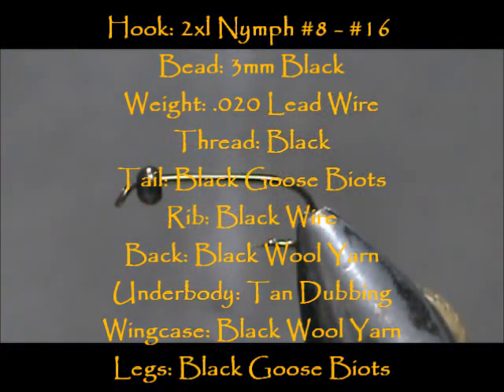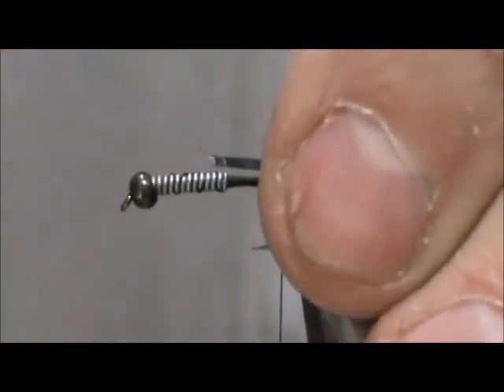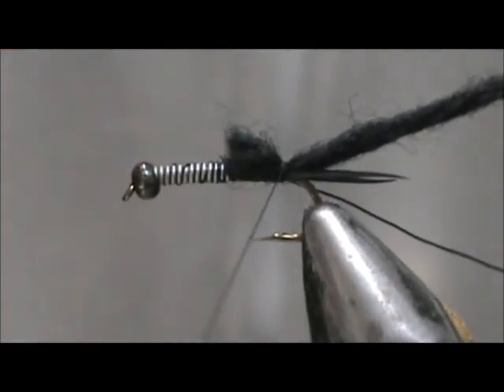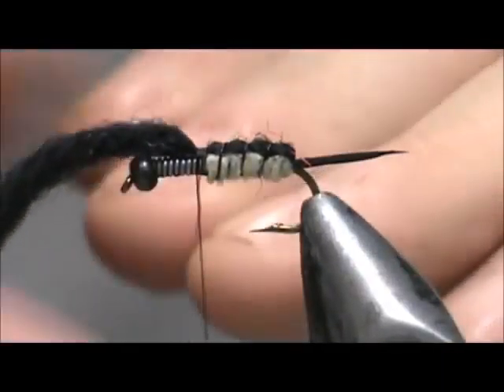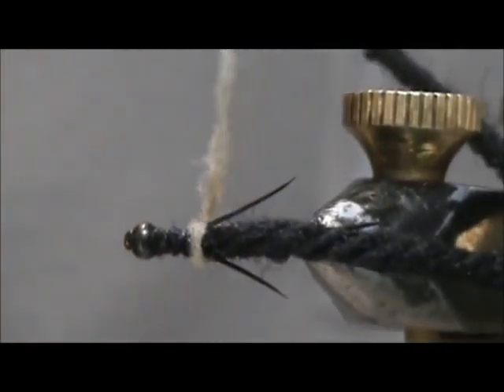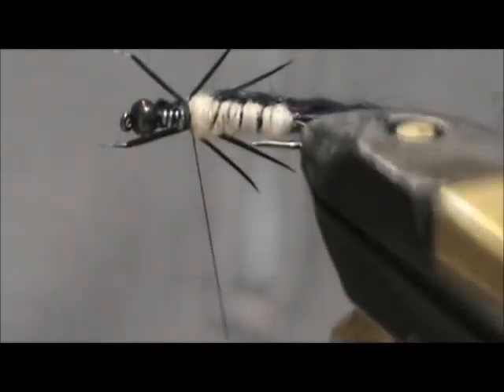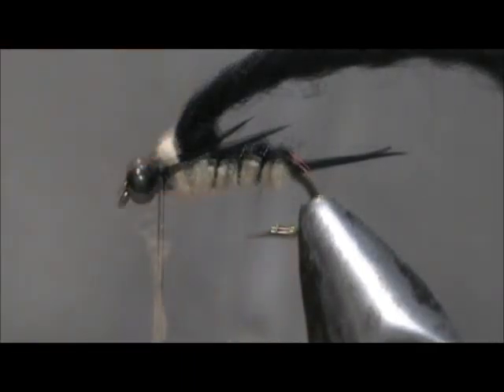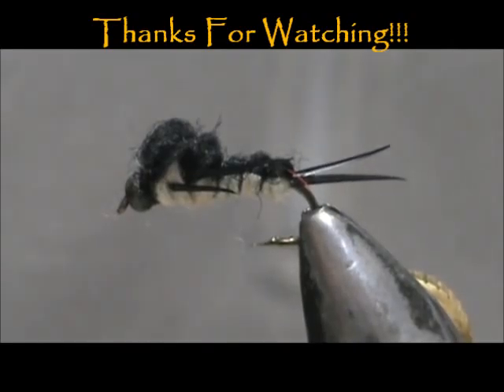Beginner Fly Tying a Two Tonw Stone with Jim Misiura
Hook: 2xl Nymph #8 - #16
Bead: 3mm Black
Weight: .020 Lead Wire
Thread: Black
Tail: Black Goose Biot
Rib: Black Wire
Underbody: Tan Dubbing
Back/Wingcase: Black Wool Yarn
Legs: Black Goose Biiot
Thorax: Tan Dubbing